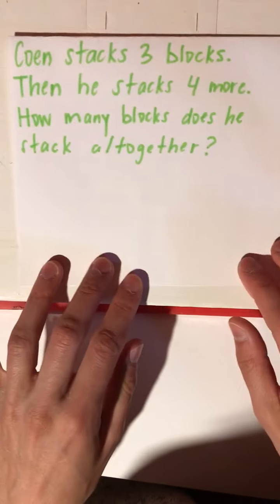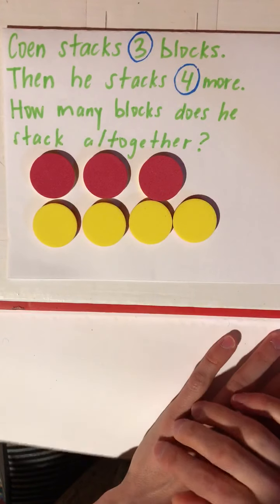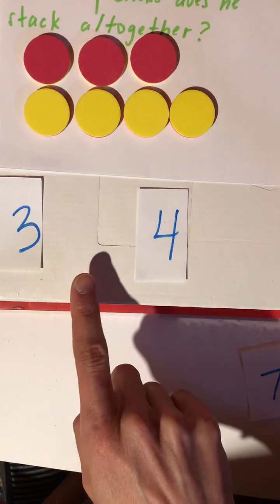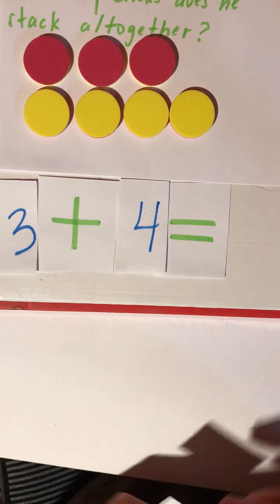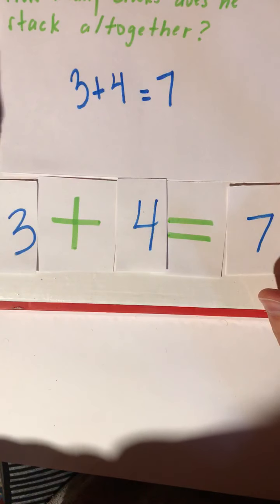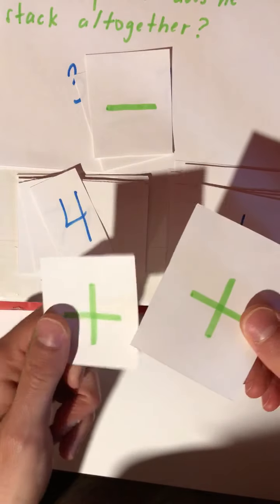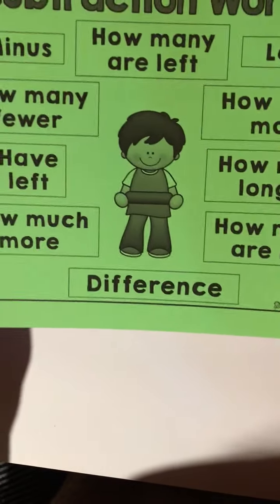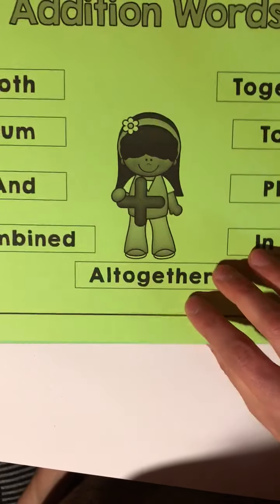4/20, Math Support- Landman